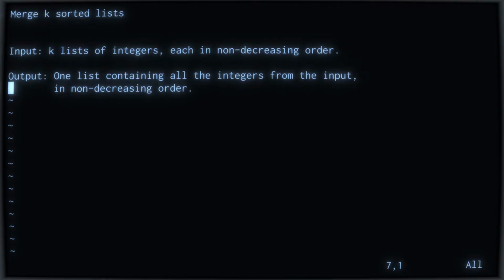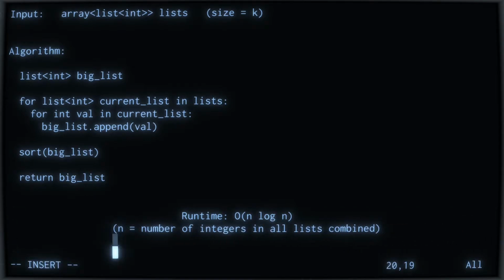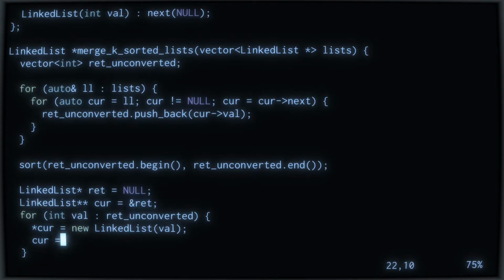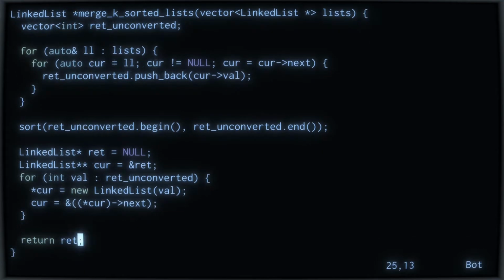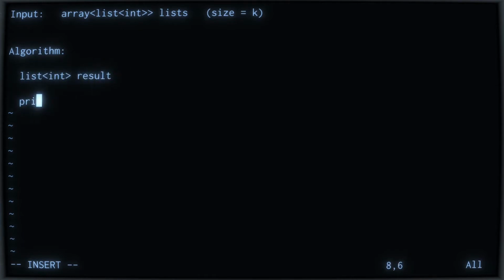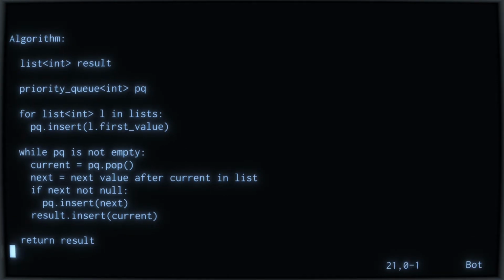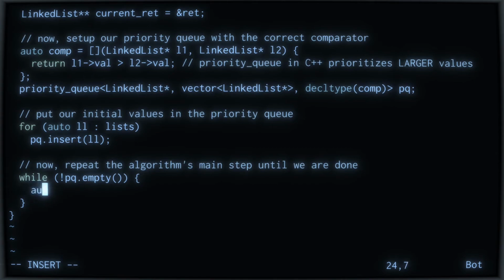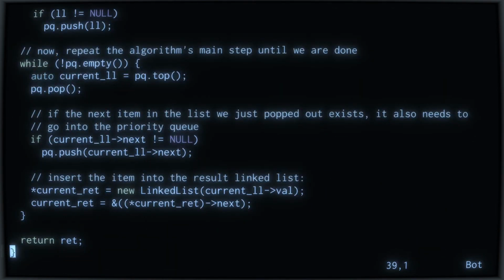Merge k Sorted Lists (LeetCode) - Visualizations & C++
In this video, we study the following algorithms technical interview problem: Given k sorted lists, make one big sorted list with all the previous elements.